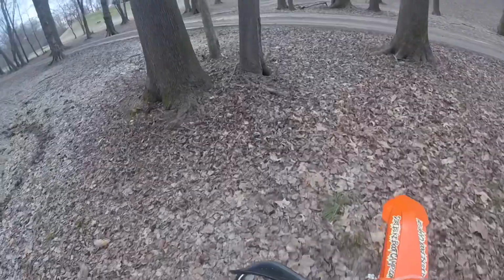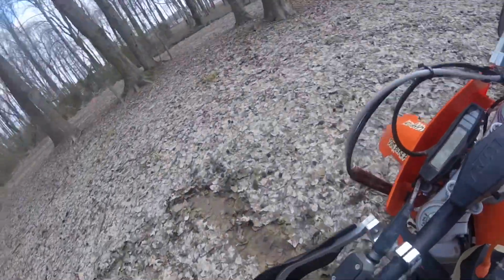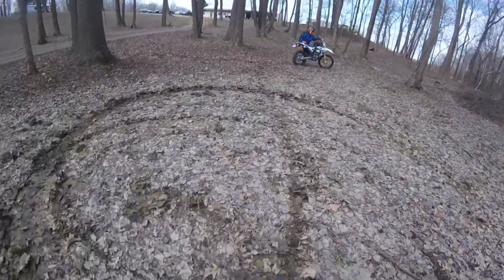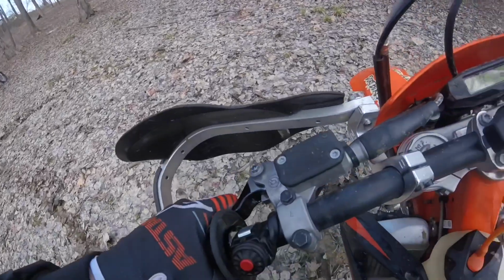Trying a 360 on my Dirt Bike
So today I went with my coach to try a 360. I had the same problems as I normally have where I’m not getting on the gas and I’m using my size as an excuse. But I did start to get it.

Bikes in Video:

2019 KTM 150 XC-W

2021 Husky 501